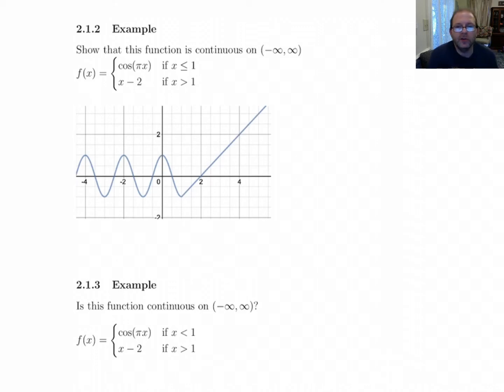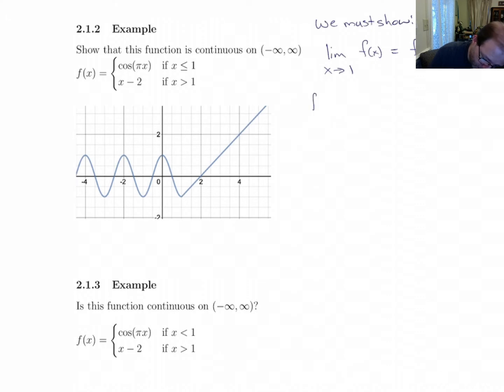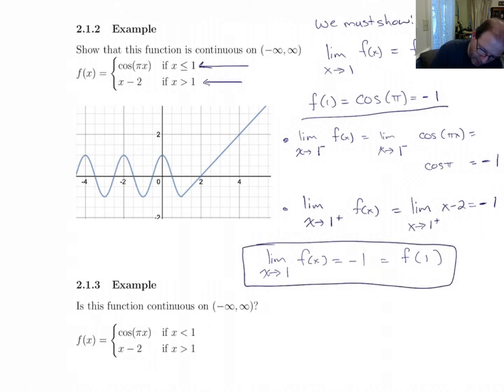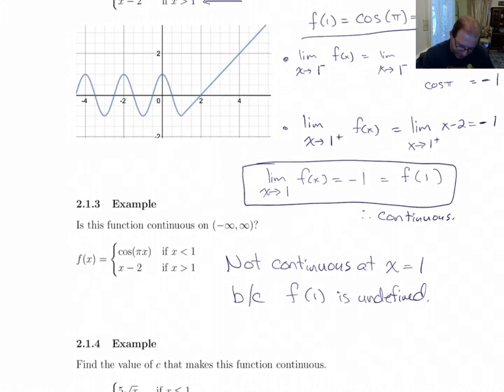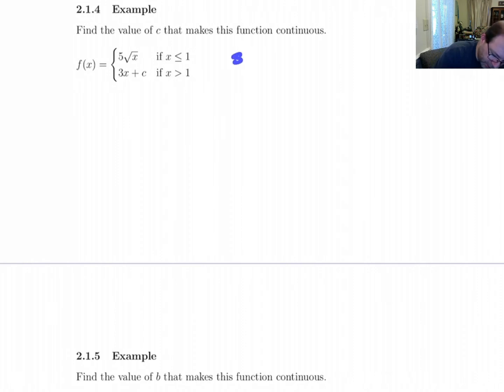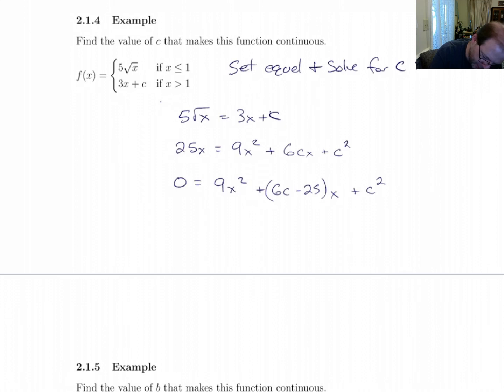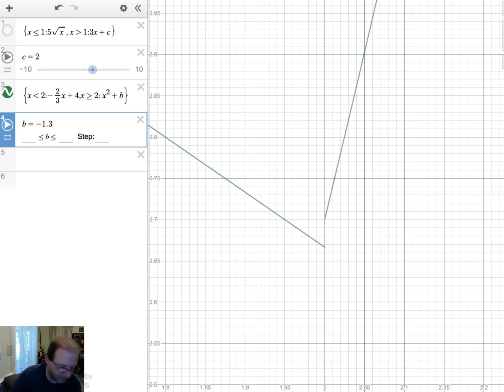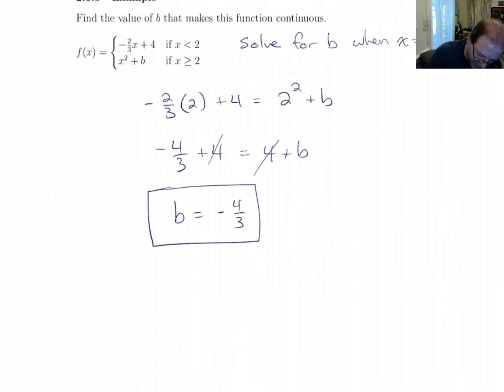c2.5.2 more continuity